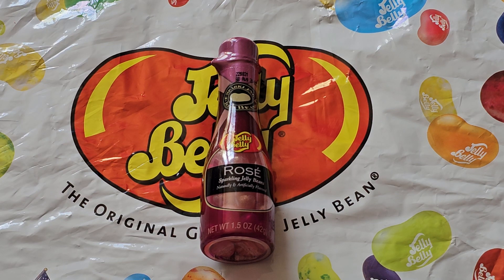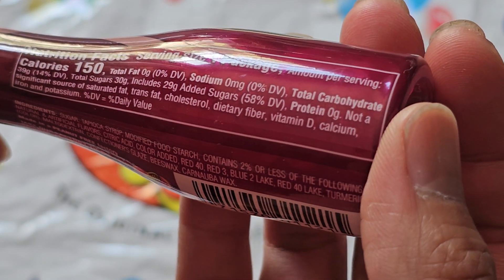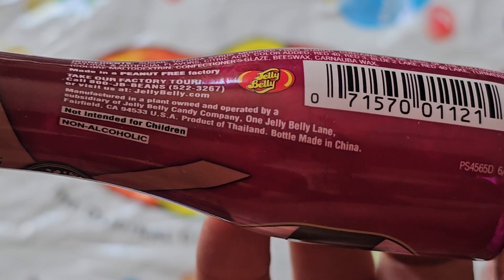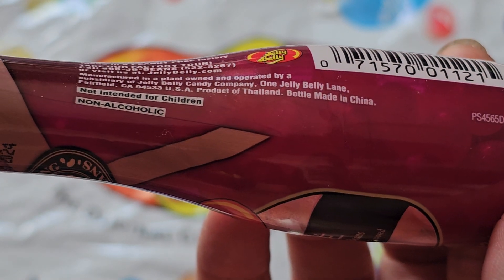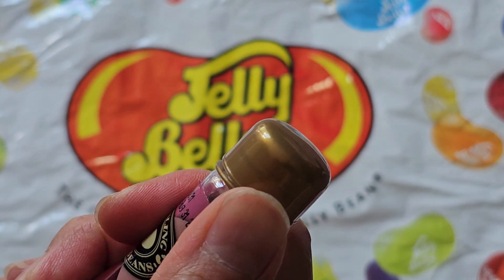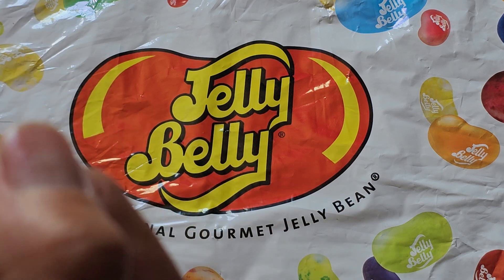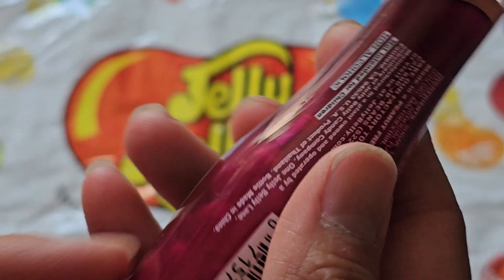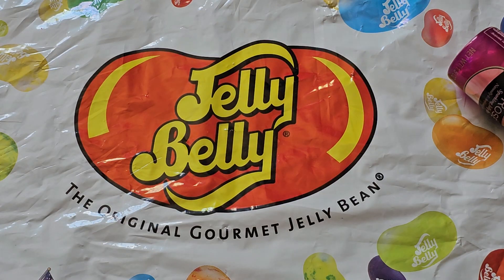Jelly Belly Item Review Rosé Sparkling Jelly Beans Taste Test